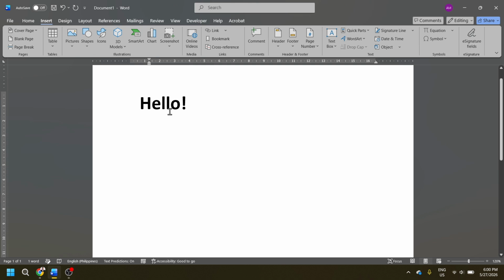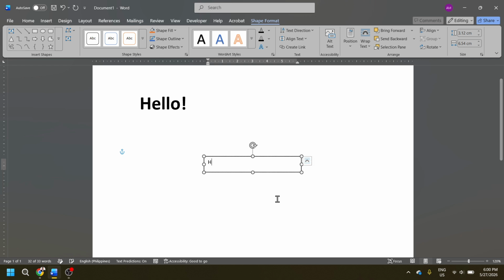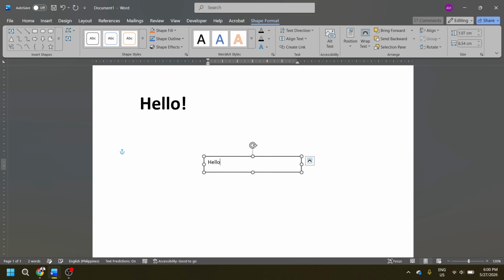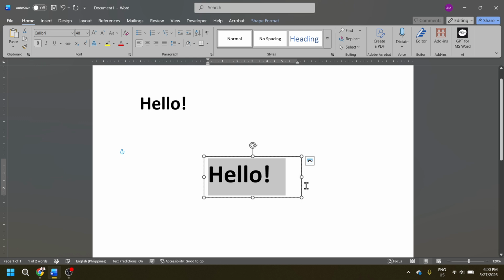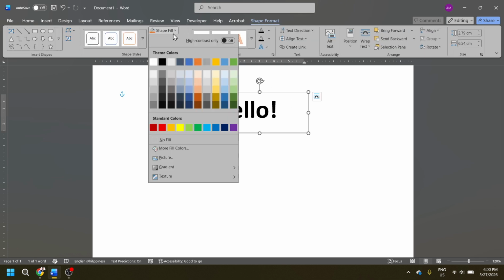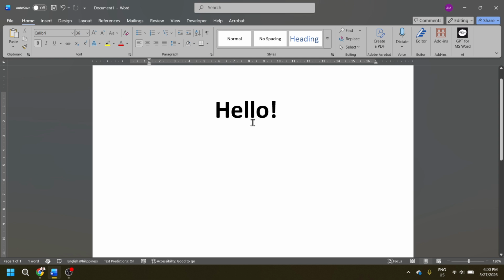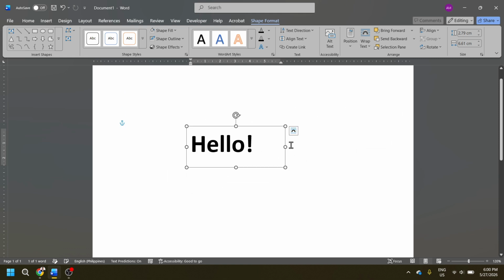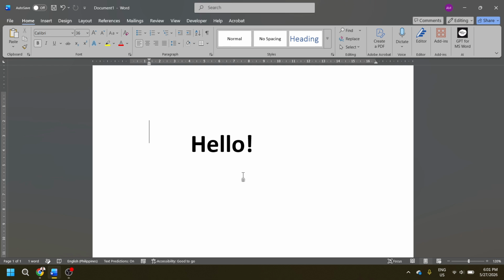How to Move Text Freely to a Location in Microsoft Word (Easy Guide)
In this video, we discuss how to move text freely to any location in Microsoft Word using a text box. This easy guide covers inserting a text box, typing and formatting text, and removing the fill and outline to make it blend seamlessly. You'll learn to drag and position text precisely with alignment guides.

00:00 Introduction to Moving Text Freely
00:14 Using a Text Box as a Container
00:39 Inserting a Simple Text Box
00:52 Typing and Formatting Your Text
01:13 Dragging the Text Box to a Location
01:27 Removing the Text Box Background
01:39 Removing the Text Box Border
01:57 Tips for Precise Positioning
02:17 Summary of the Process